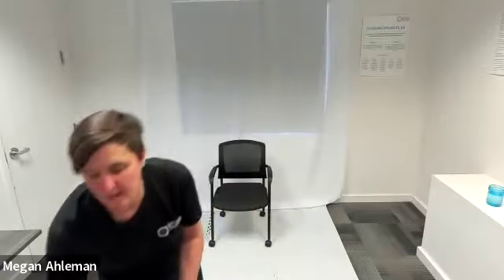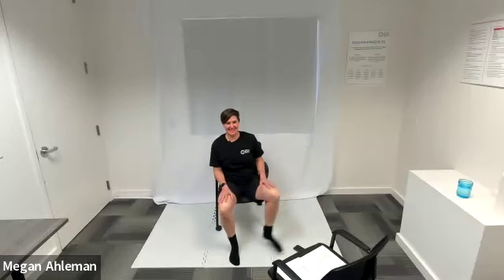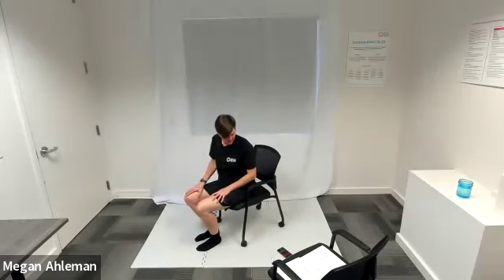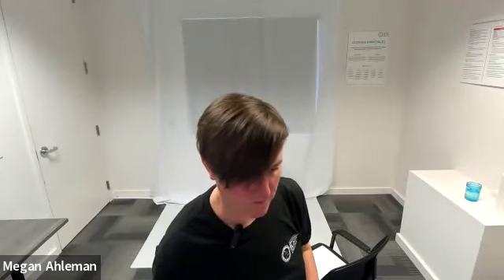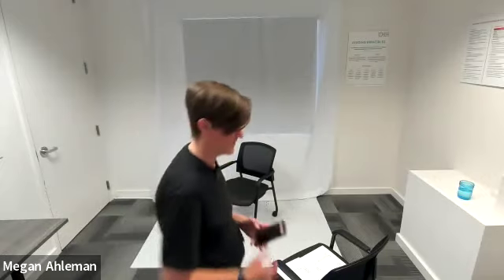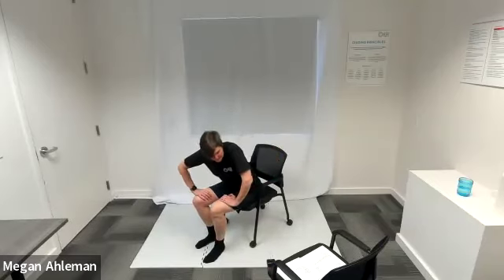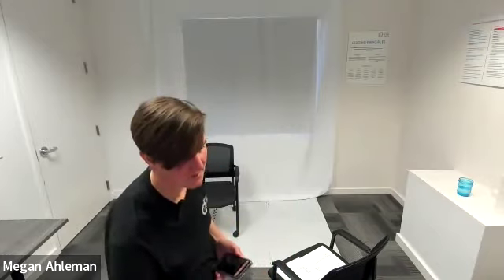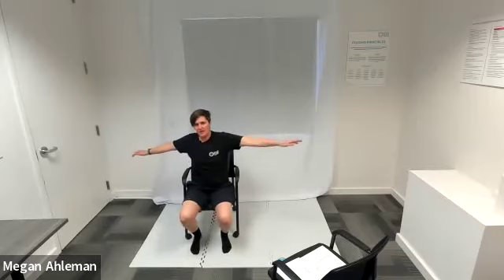Audio Described Seated Strength Workout Live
Join us for this live strength workout. All the exercises will be done from a seated position. Because this was a live recording, descriptions are brief.

0:00 Introduction/Warm-up
7:02 Circuit 1
16:00 Circuit 2
23:58 Circuit 3
31:50 Circuit 4
40:48 Circuit 5
48:22 Cool Down